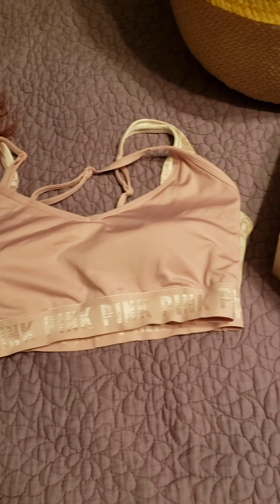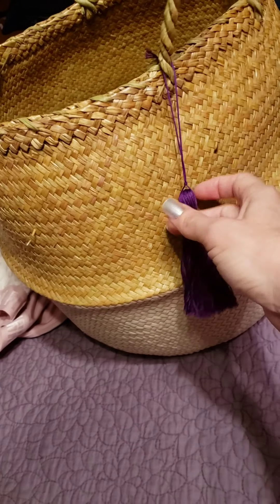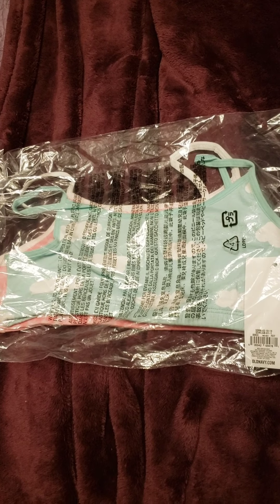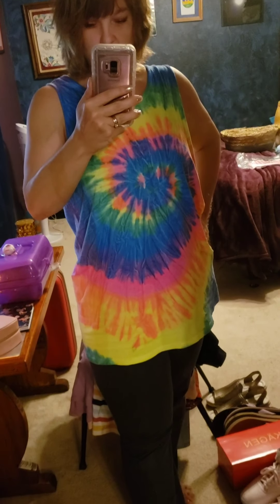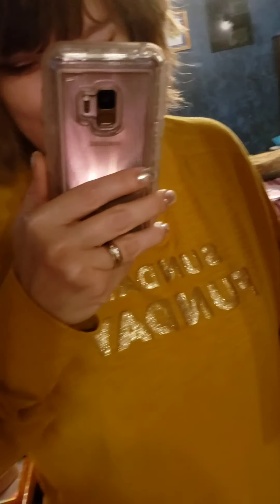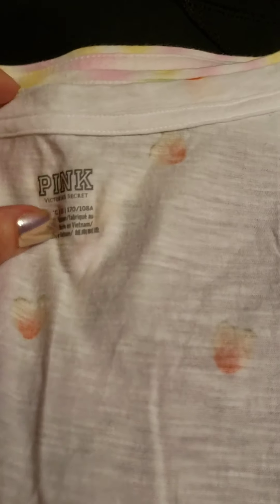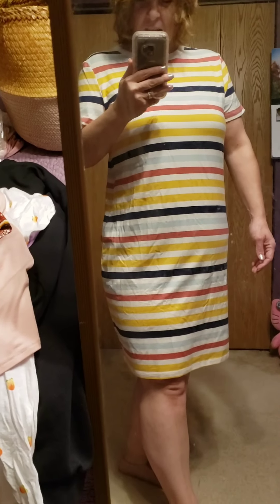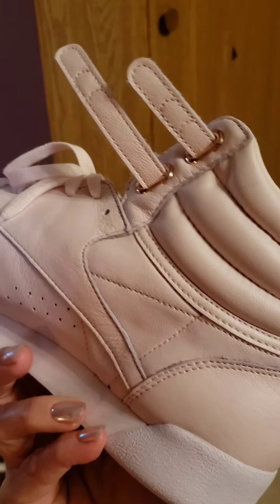'Rona Haul! 💜🥰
Hey y'all!  Check out my video on things that I found for soring/summer just before and during the stay-at-home order!